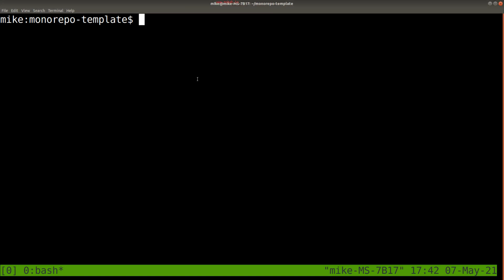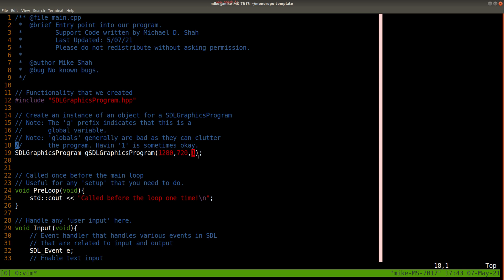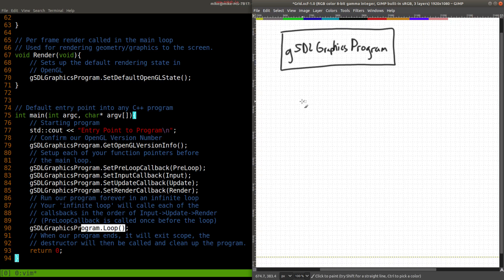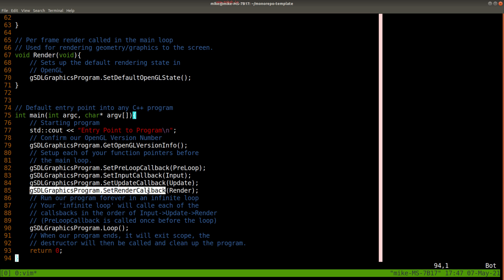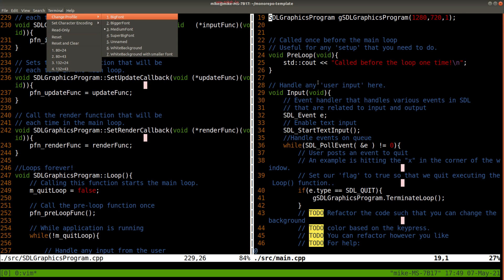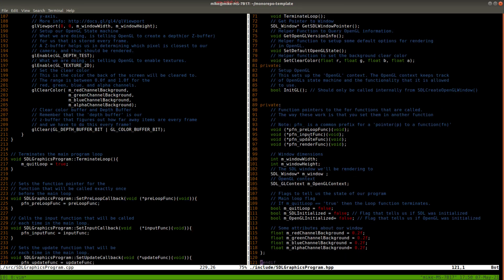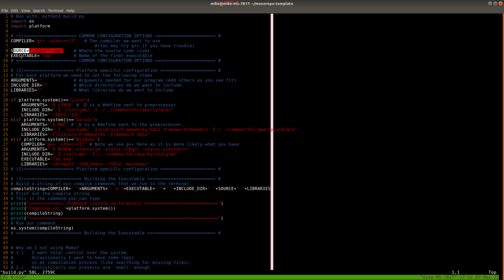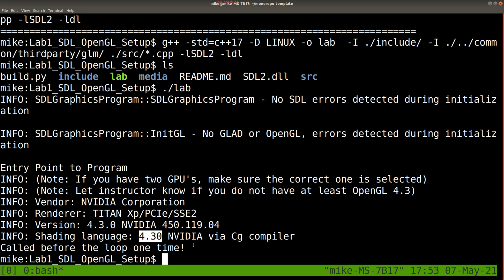OpenGL Lab1 SupportCode